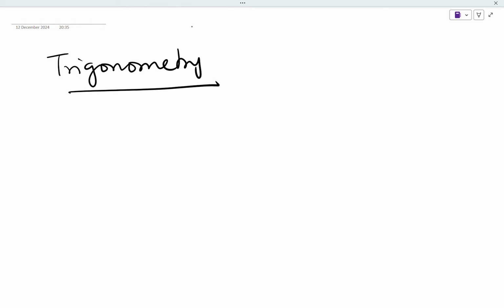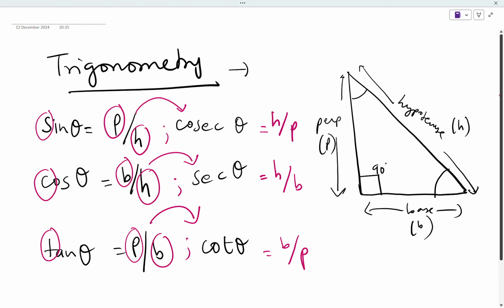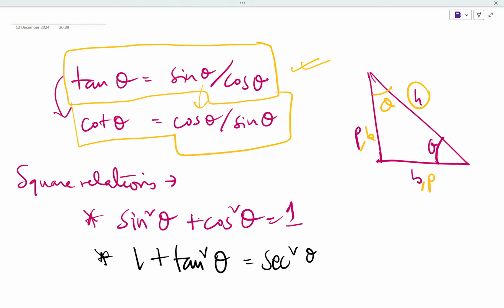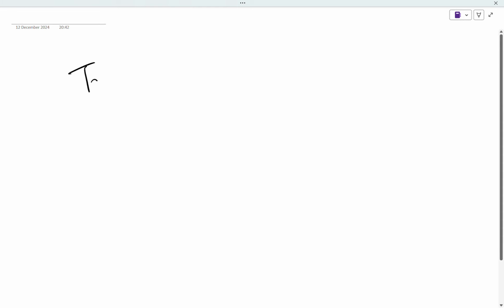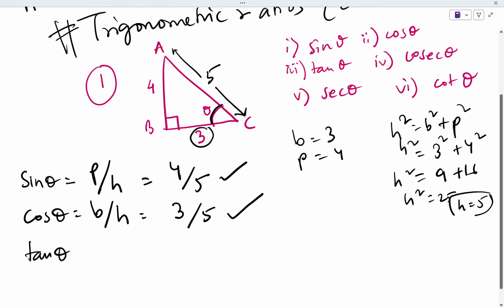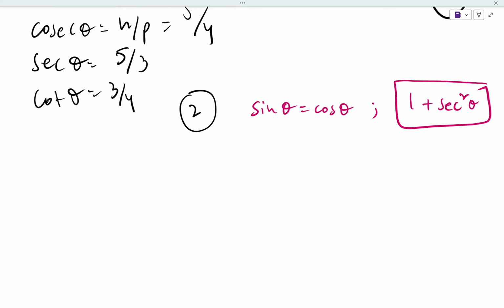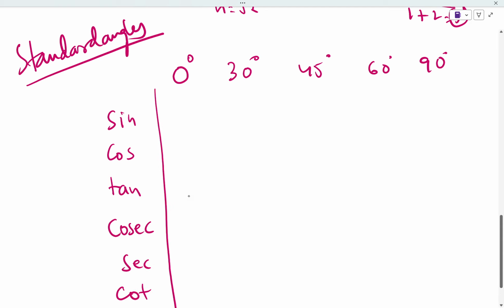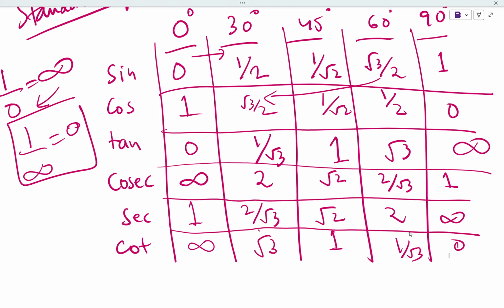Trigonometry Identities ICSE Class 10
Entire concept of Trigonometry relevant for ICSE students both class 9 and 10 have been discussed in this video.